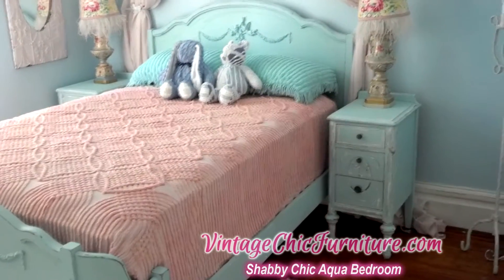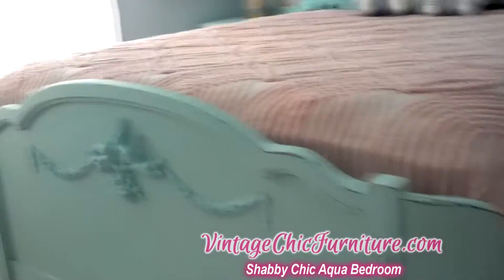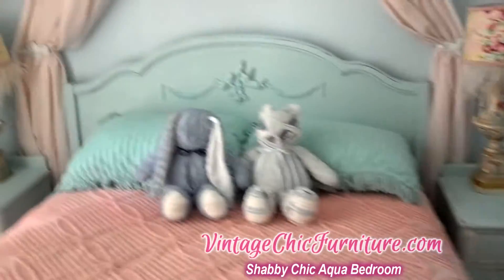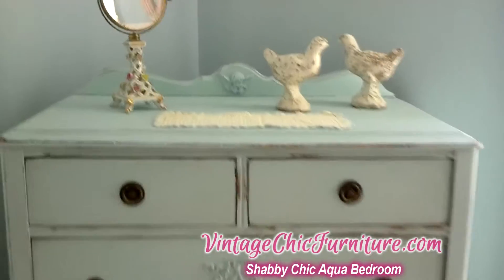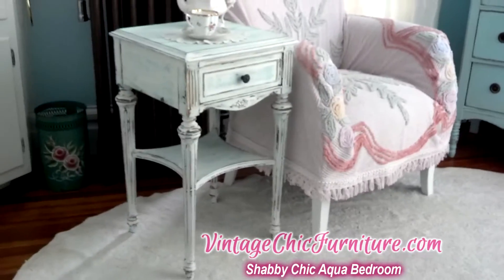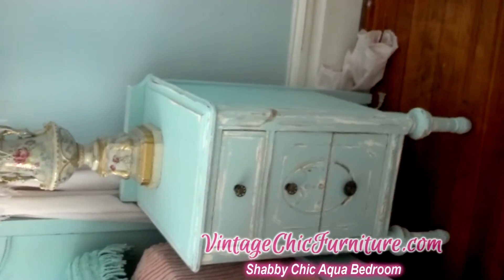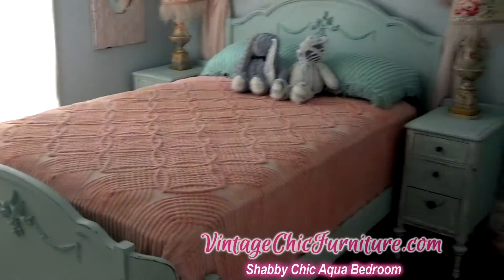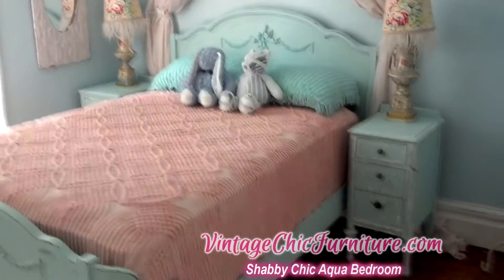Shabby Chic Aqua Bedroom